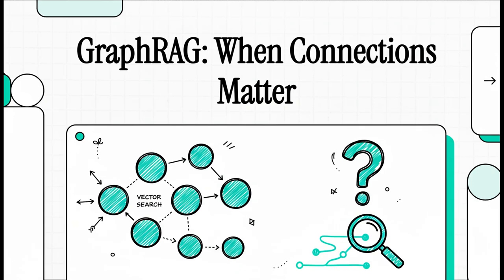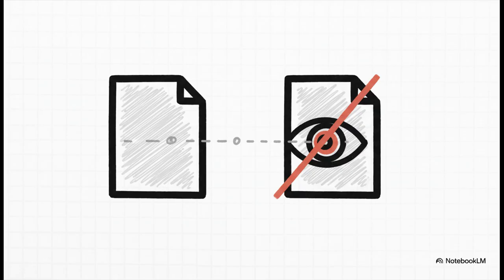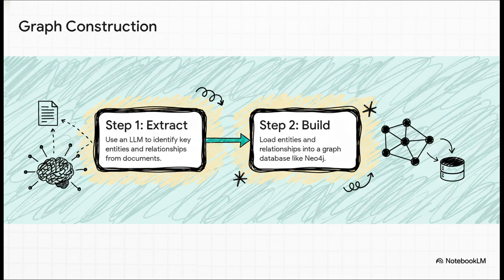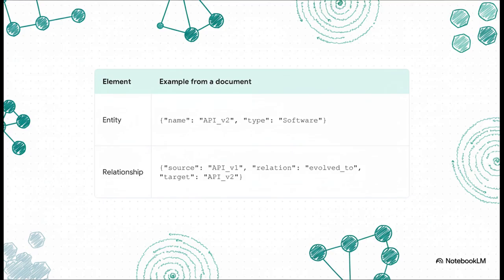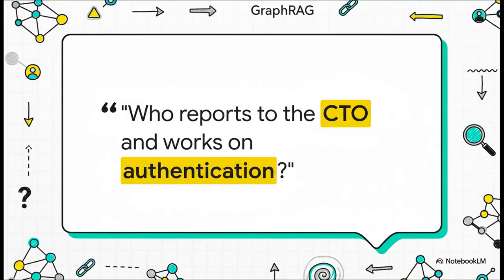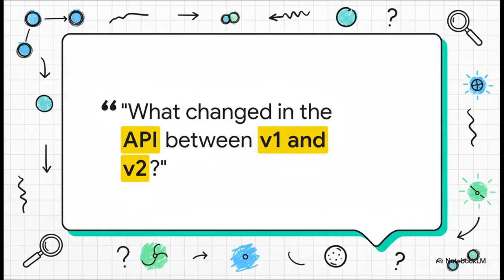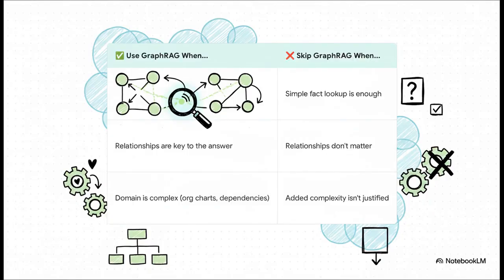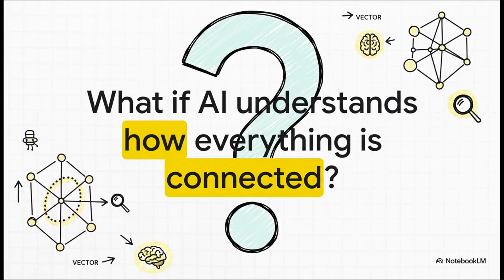GraphRAG When Connections Matter